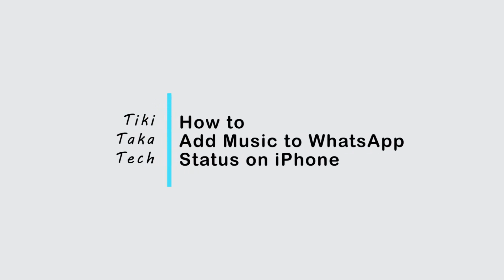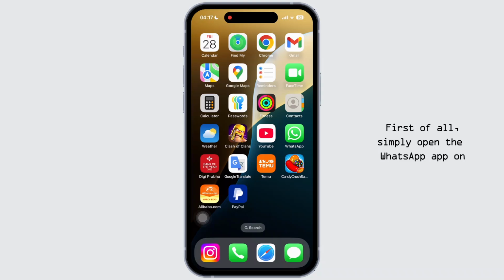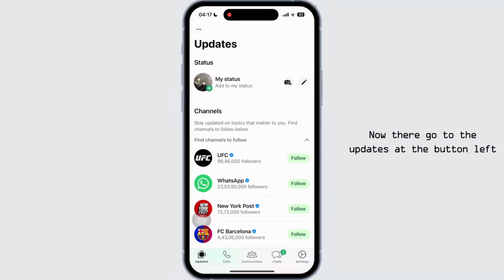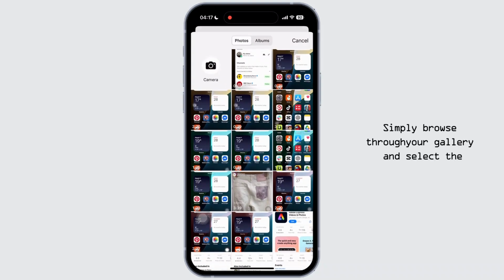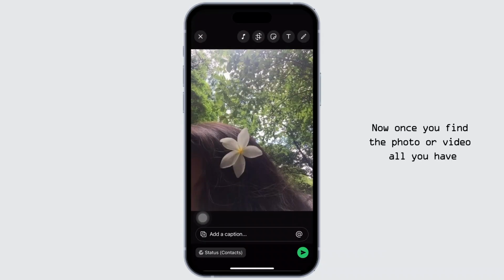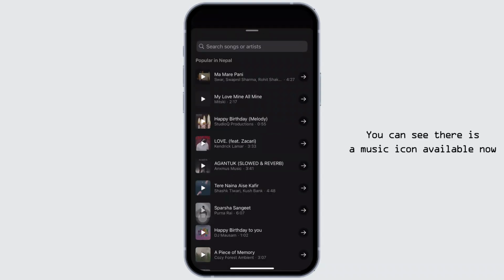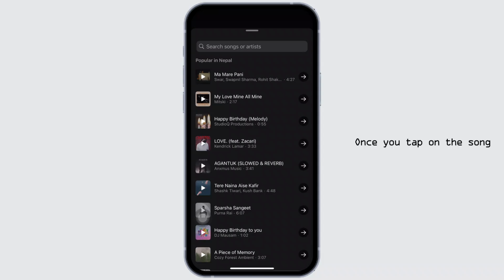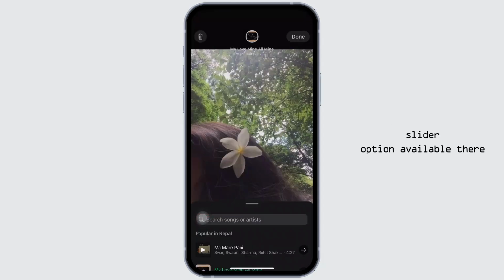How to Add Music to WhatsApp Status on iPhone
Learn how to easily add music to your WhatsApp status on iPhone with this step-by-step tutorial. Whether you want to enhance your WhatsApp status with a catchy tune or share a personal song, we've got you covered!

In this video, you'll discover how to add music to your WhatsApp status on iPhone. You'll also learn how to add background music to WhatsApp status and tips for using the best music apps to elevate your status posts.

Timestamps:
0:00 Introduction
0:25 Step 1: Accessing WhatsApp Status
0:50 Step 2: Adding Music to Your WhatsApp Status